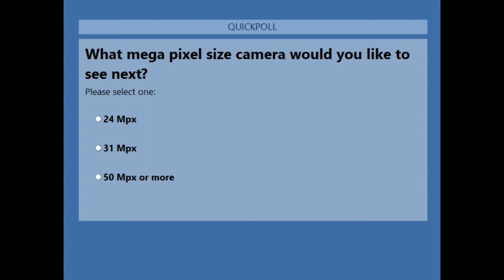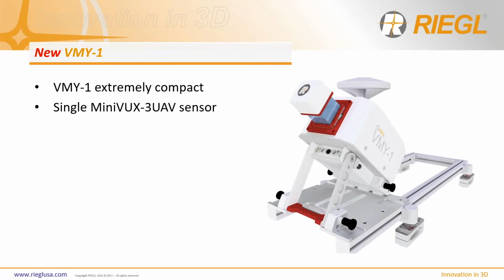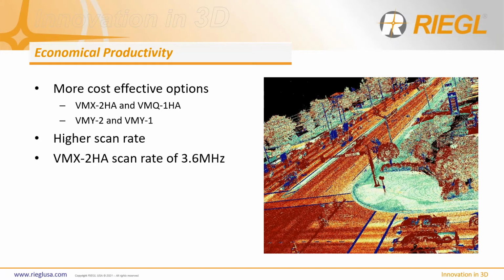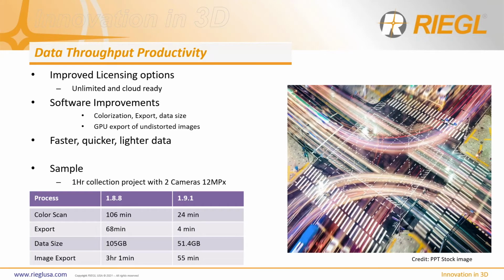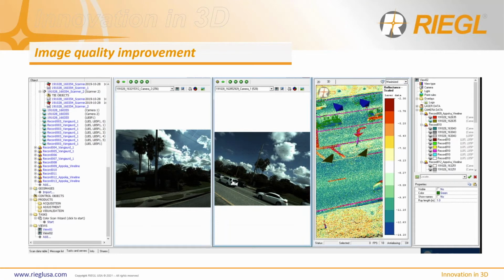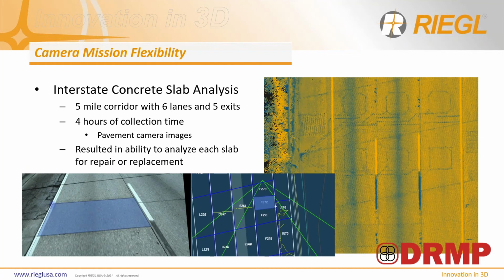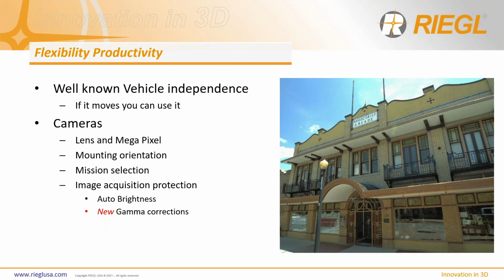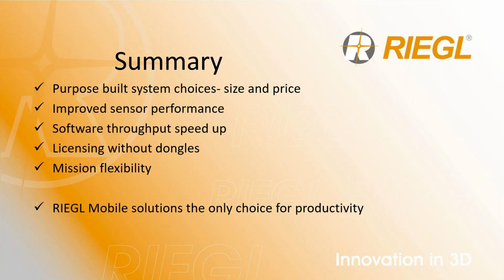Increasing User Productivity, News & Updates from the MLS Division, by Joshua France, September 2021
Joshua France, Mobile Division Manager, with RIEGL USA, presents “Increasing User Productivity, News and Updates from the MLS Division of RIEGL”, and talks about: MLS sensor overview, system selection and workflow improvements.